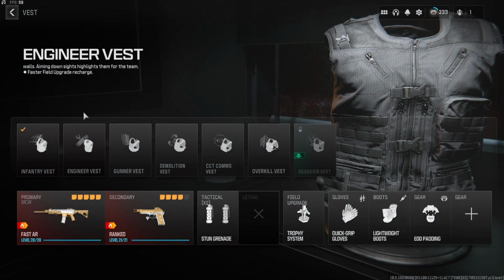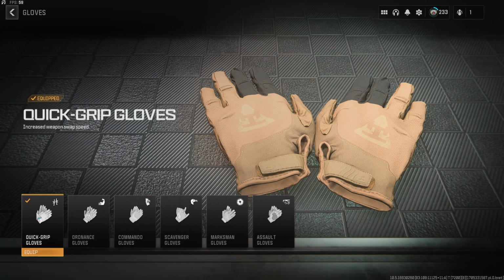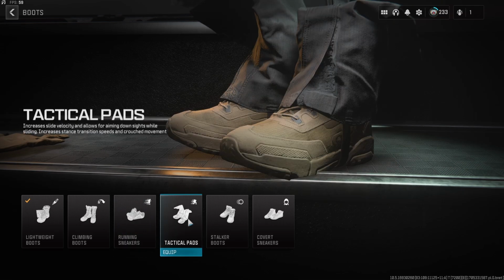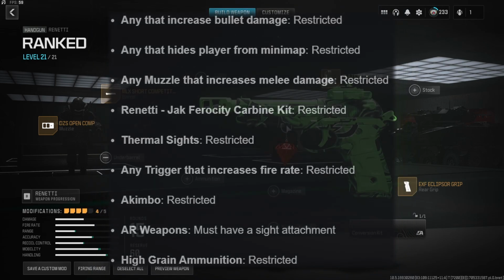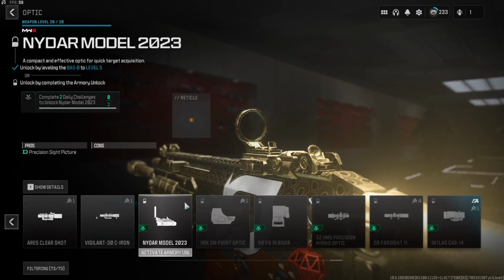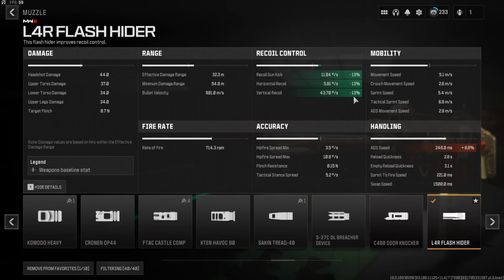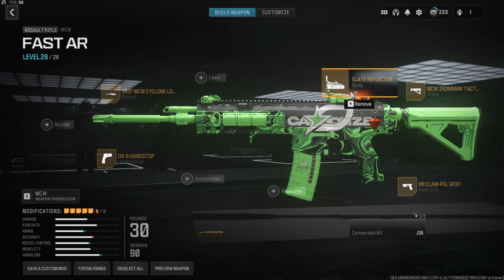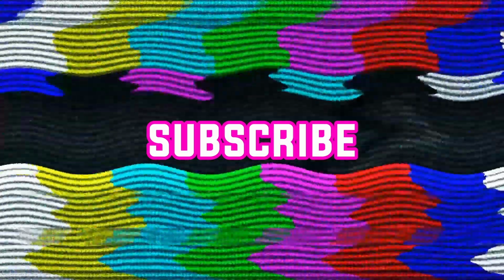the BEST PRO CLASS SETUPS for MW3 RANKED PLAY! 😱 MCW & Rival 9 Best Class setups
EVERYTHING you NEED TO KNOW for MW3 RANKED PLAY! 😱 MCW & Rival 9 Best Class setups

Trying my best to give a quick crash course on most of the useful information you'll need heading into MW3 ranked play when it goes live.

But alas I'm just a dumb OpTic fan so shoot my body and disregard all my info.

TIME STAMPS
0:00 Intro
0:45 Gear, Tacticals, & Lethals
2:39 Renetti Class
3:23 Pro MCW Class
4:30 Fast MCW Class
5:16 Pro Rival 9 Class
5:52 Rival 9 Gameplay

TAGS IGNORE: whythetuck,why the tuck,ranked play,mw3 ranked play,mw3 ranked play classes,mw3 ranked play guide,mw3 ranked play news,mw3 ranked play maps,ranked play mw3 classes,ranked play mw3 release date,ranked play mw3 season 1,ranked play mw3 skins,ranked play mw3 best,classes,mw3 pro player classes,mw3 pro player settings,best rival 9 class mw3,best rival 9 class setup,best rival 9 class,best mcw class,best mcw class setup,pro mcw class,pro rival 9 class